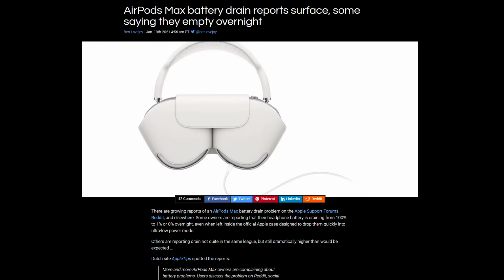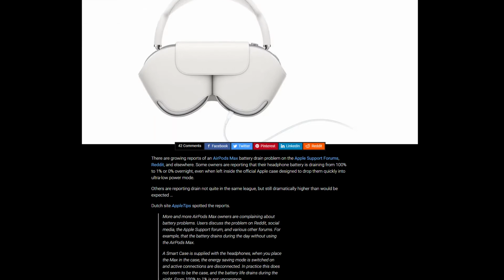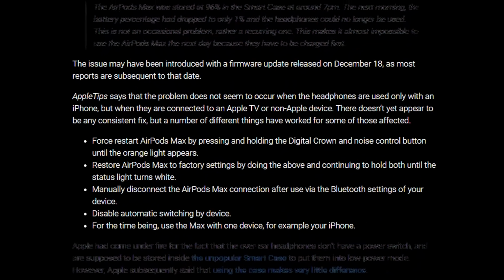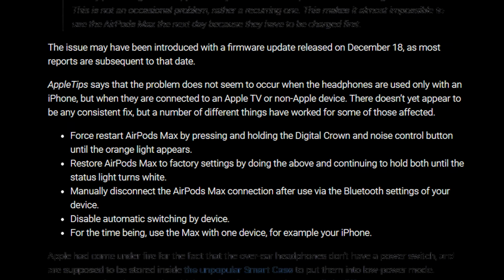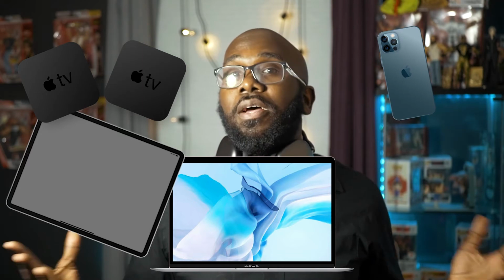Airpods Max Have a Major Issue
*Update Apple has released a new firmware for the AirPods Max that’s supposed to fix this issue. I will be testing it and doing a follow up video next week.

Today I'm here to talk about the battery drain issue with the Airpods Max. You can also try the troubleshooting below if you experience this issue and I would recommend to reach out to Apple Support.

Force restart AirPods Max by pressing and holding the Digital Crown and noise control button until the orange light appears.

Restore AirPods Max to factory settings by doing the above and continuing to hold both until the status light turns white.

Manually disconnect the AirPods Max connection after use via the Bluetooth settings of your device.
Disable automatic switching by device.

For the time being, use the Max with one device, for example your iPhone.

Intro- 0:00
Information on The Battery Drain Issue-0:17
Possible Cause of the Issue-1:52
My Experience With Apple Support-4:09
Recommended Troubleshooting-6:22
Final Thoughts-7:09
Outro- 7:23